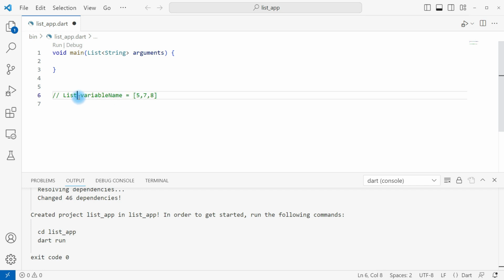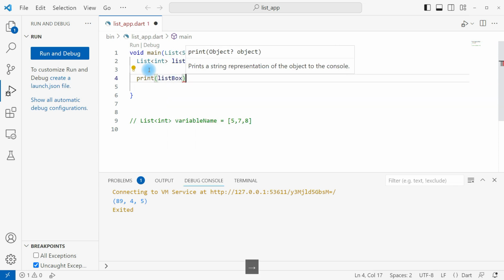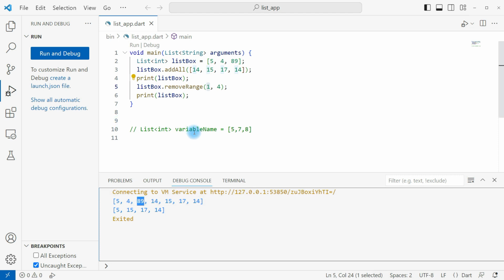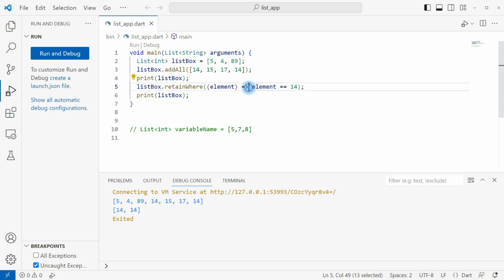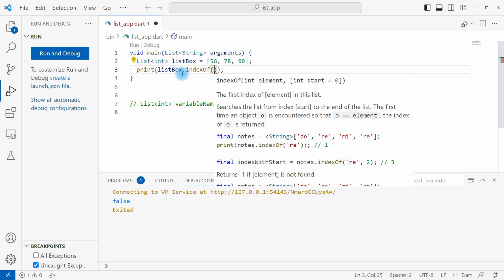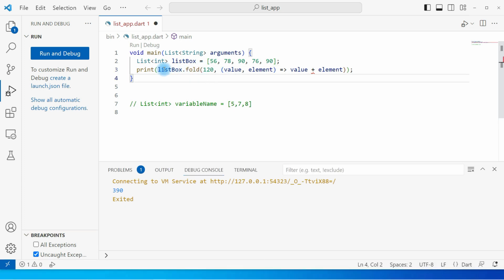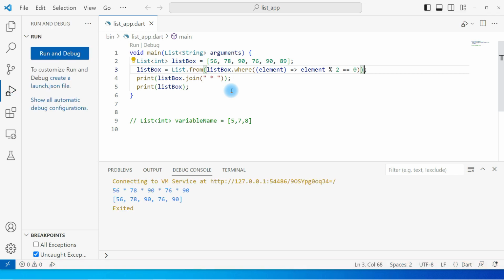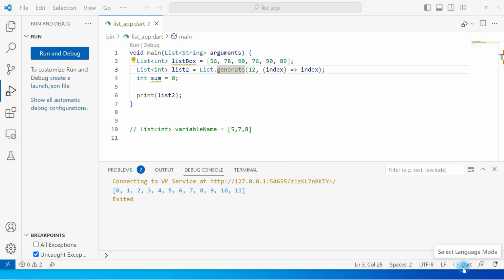Everything You Need to Know About List in Dart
In this video, you'll learn everything you need to know about List in Dart. We'll cover the basics, such as how to create and initialize a List, how to add and remove elements from a List, and how to iterate through a List. We'll also look at some more advanced topics, such as how to sort a List and how to search a List.
By the end of this video, you'll be a List pro! You'll be able to use Lists to store and manipulate data in your Dart programs with confidence.

Assignments:

Create a list of integers.
Add an integer to the list.
Remove an integer from the list.
Get the length of the list.
Iterate through the list and print each element.
Convert a list to a string and print it out.
Search for an element in the list and print its index.
Reverse the list and print it out.
Map each element in a list to a new value and print the new list out.
Filter a list to only include elements that meet certain criteria and print the new list out.
Reduce a list to a single value and print it out.
Remove all occurrences of an element from the list and print it out.
Find the minimum element in the list and print it out.